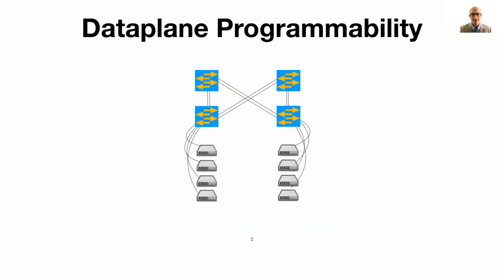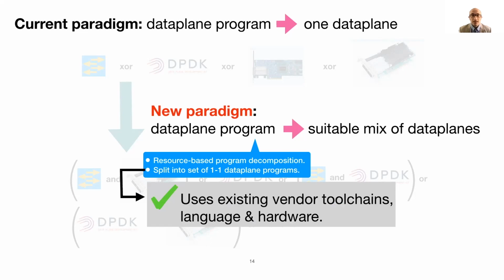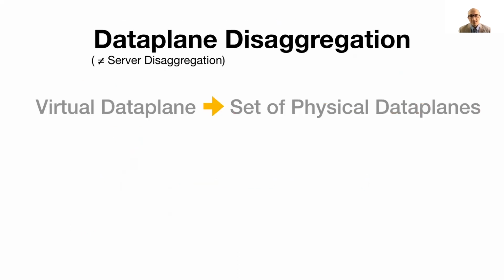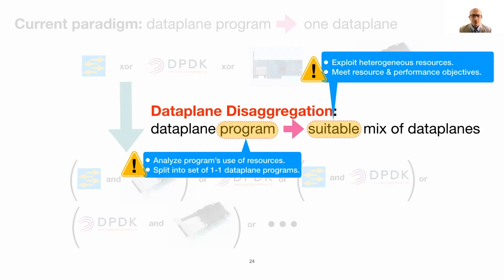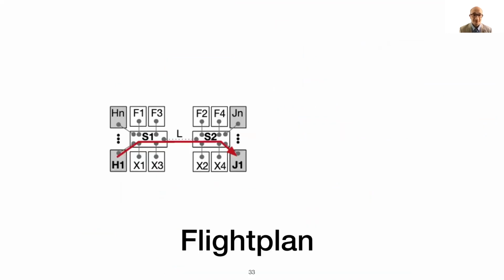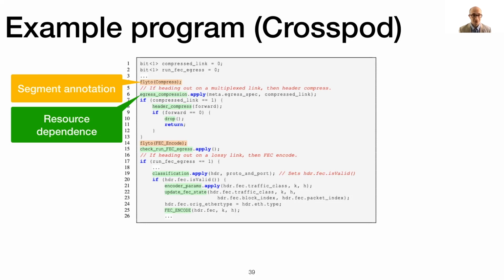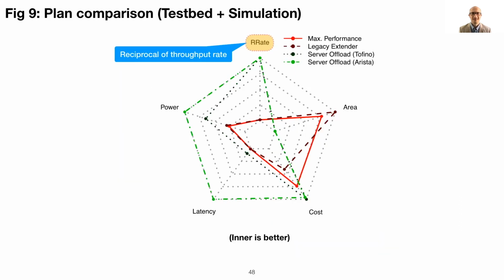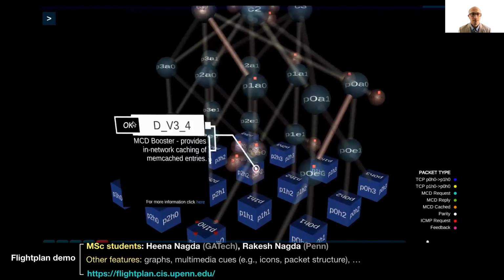NSDI '21 - Flightplan: Dataplane Disaggregation and Placement for P4 Programs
Nik Sultana, John Sonchack, Hans Giesen, Isaac Pedisich, Zhaoyang Han, Nishanth Shyamkumar, Shivani Burad, André DeHon, and Boon Thau Loo, University of Pennsylvania

Today's dataplane programming approach maps a whole P4 program to a single dataplane target, limiting a P4 program's performance and functionality to what a single target can offer. Disaggregating a single P4 program into subprograms that execute across different dataplanes can improve performance, utilization and cost. But doing this manually is tedious, error-prone and must be repeated as topologies or hardware resources change.

We propose Flightplan: a target-agnostic, programming toolchain that helps with splitting a P4 program into a set of cooperating P4 programs and maps them to run as a distributed system formed of several, possibly heterogeneous, dataplanes. Flightplan can exploit features offered by different hardware targets and assists with configuring, testing, and handing-over between dataplanes executing the distributed dataplane program.

We evaluate Flightplan on a suite of in-network functions and measure the effects of P4 program splitting in testbed experiments involving programmable switches, FPGAs, and x86 servers. We show that Flightplan can rapidly navigate a complex space of splits and placements to optimize bandwidth, energy consumption, device heterogeneity and latency while preserving the P4 program's behavior.